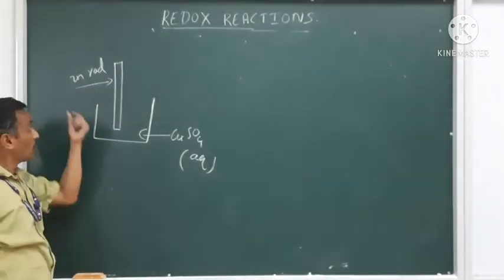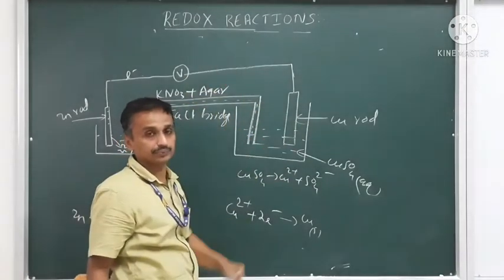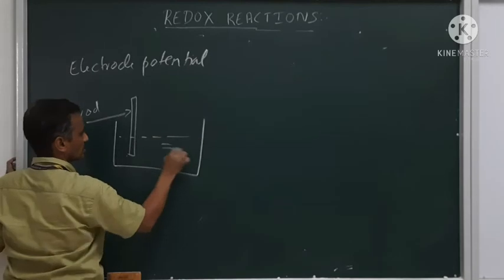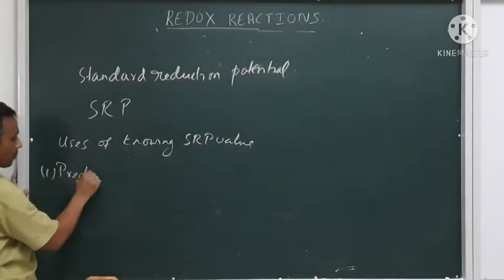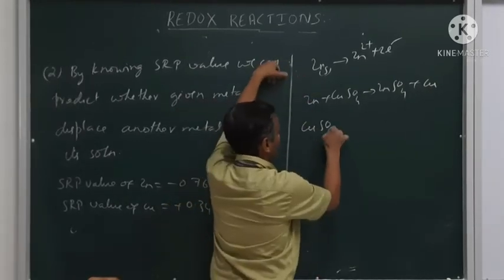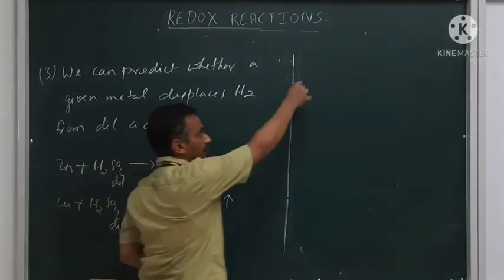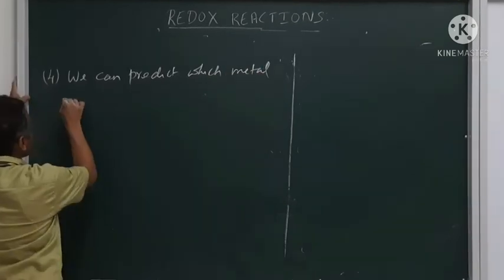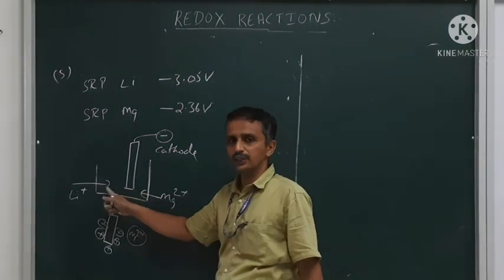REDOX REACTION VIDEO 7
Direct and indirect redox reaction, Electrode potential ,SRP ,uses of knowledge  of SRP